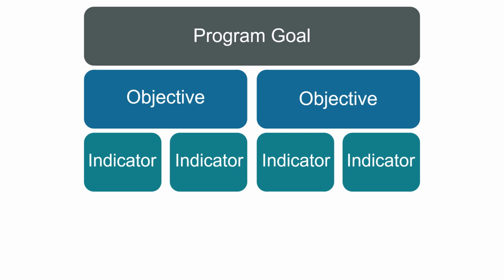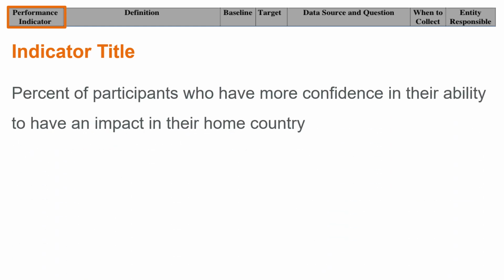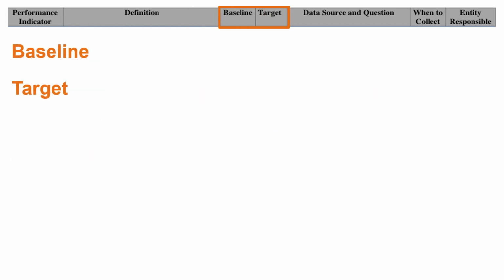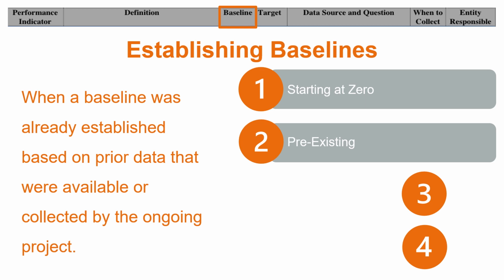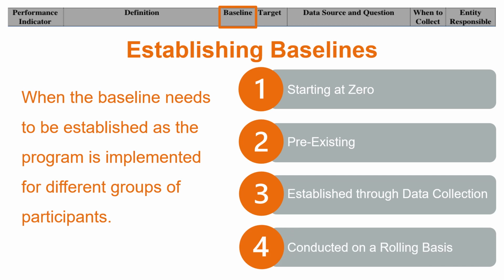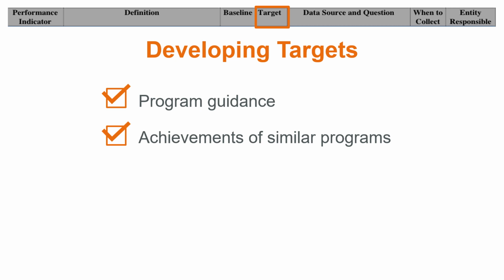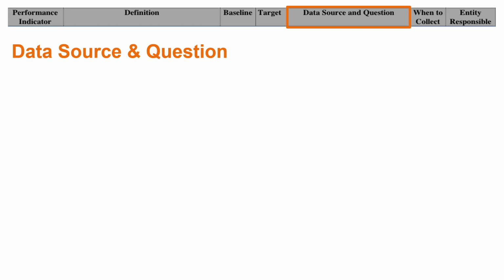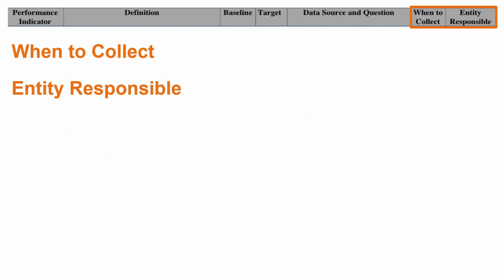Strategic Planning: Performance Monitoring Plans